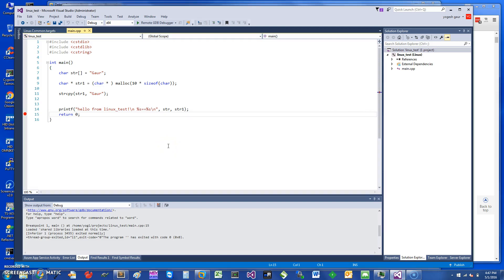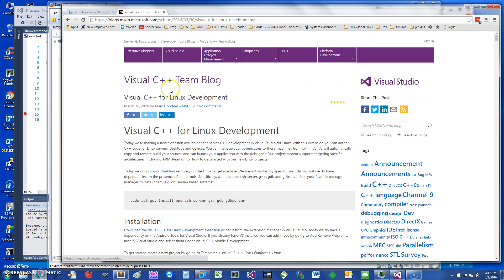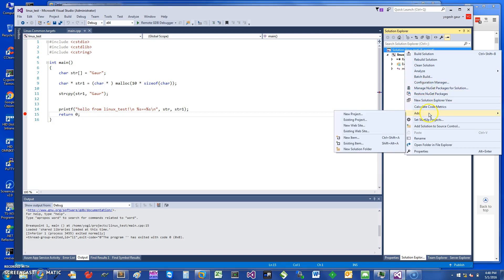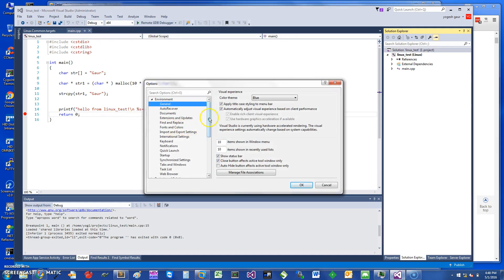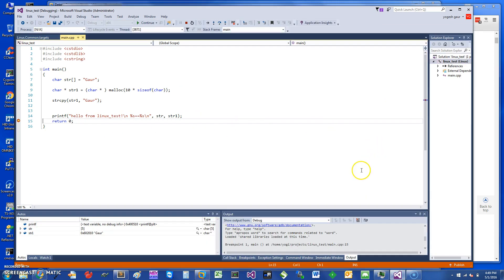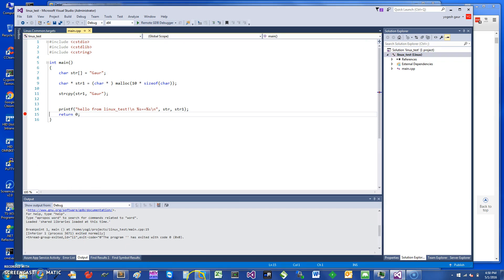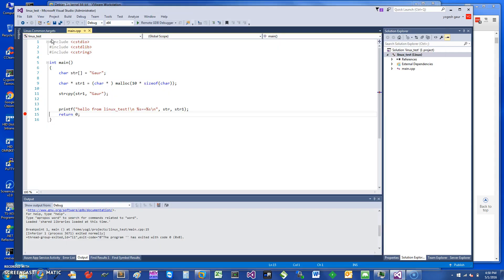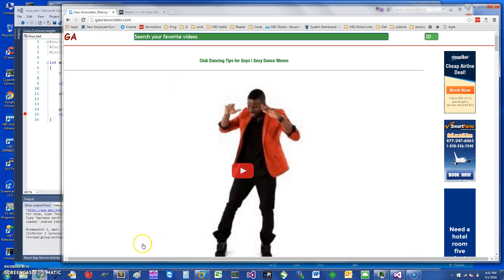c/c++ Linux with visual studio 2015 in 3 min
c/c++ Linux development with  visual studio 2015 in 3 min